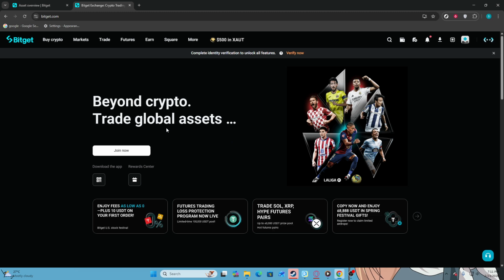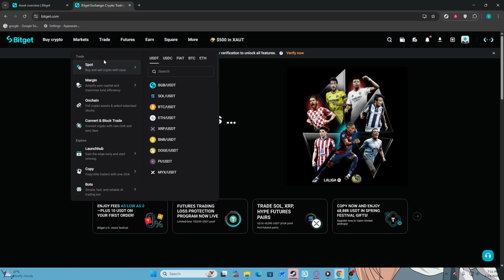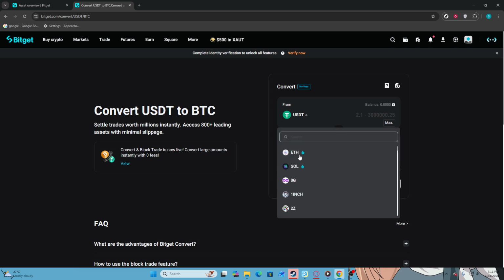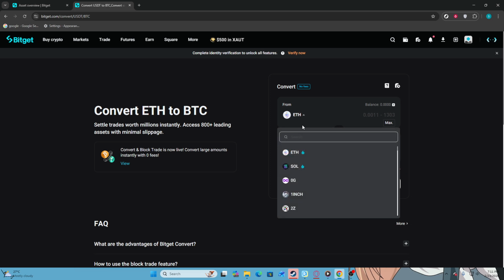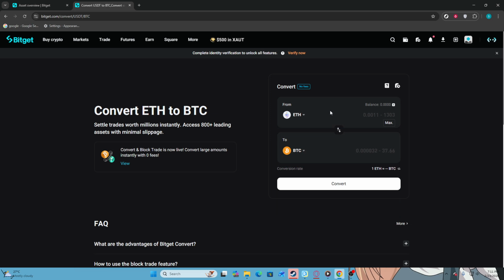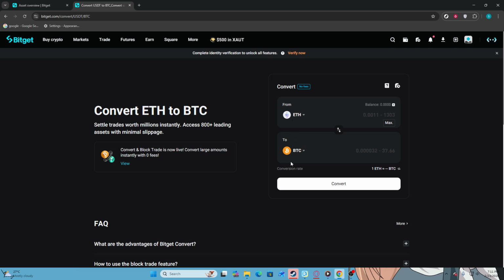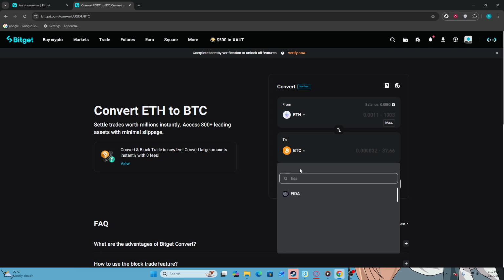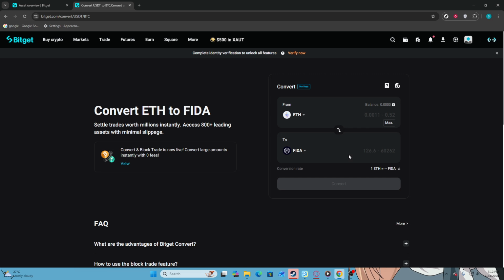How to convert eth to fida in Bitget[LATEST GUIDE]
In today's Video we cover, How to convert eth to fida in Bitget